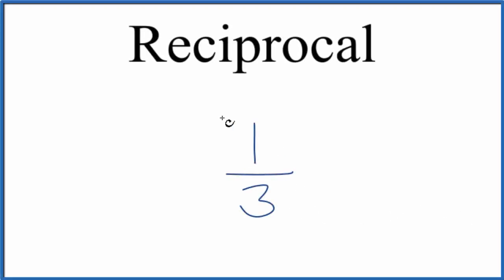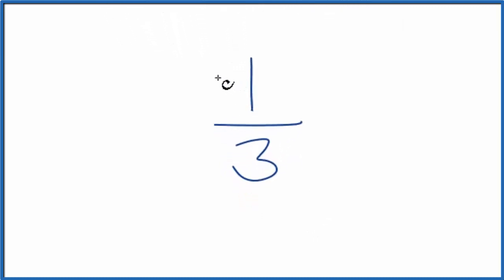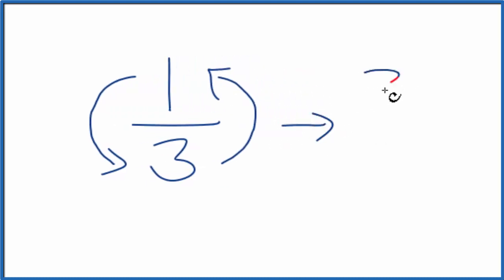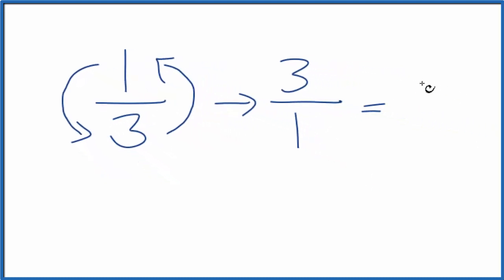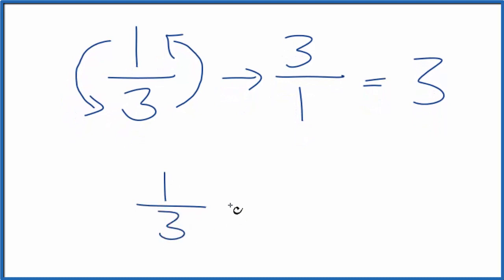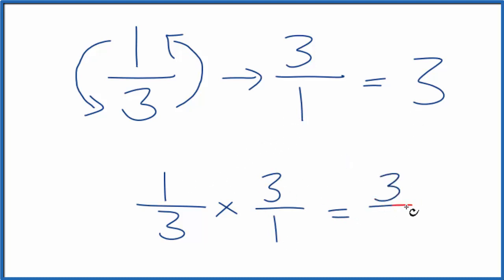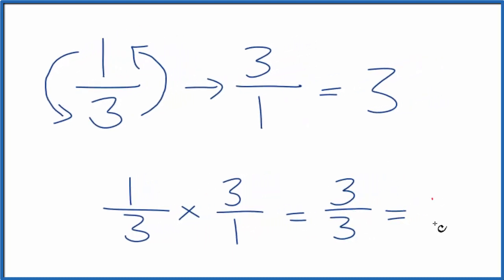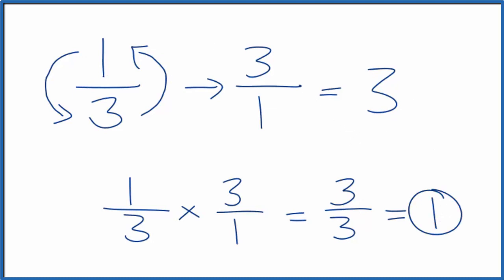Reciprocal of 1/3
1/3   x   3/1  =   3/3  =  1